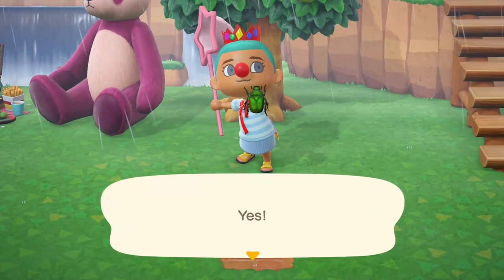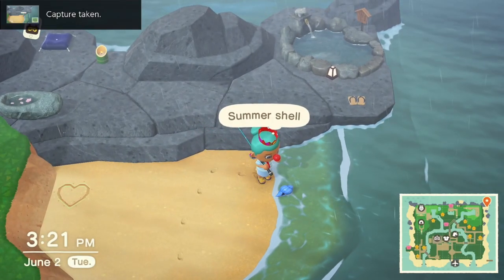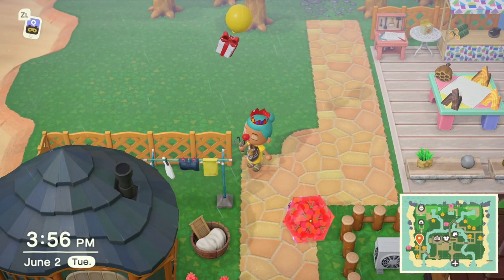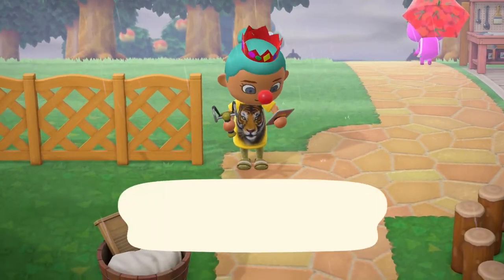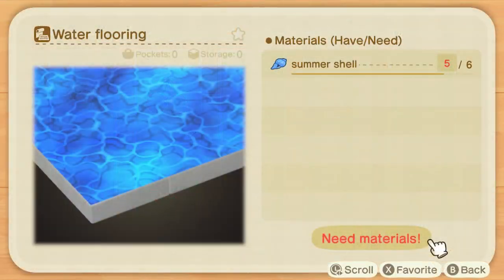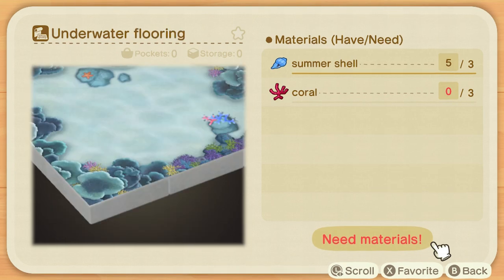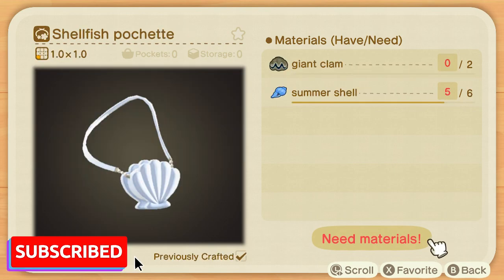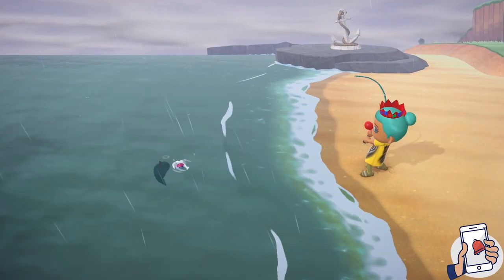EVERY Summer Shell Recipe & How to get them! | Animal Crossing New Horizons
Hey friends! So i hope this is helpful and that you easily get all of these very cute DIY recipes, i know i am trying so hard to pop every balloon that even thinks of wandering onto my island! Let me know what your favorites are!

Wanna chat about brains, cookies or regular human things?